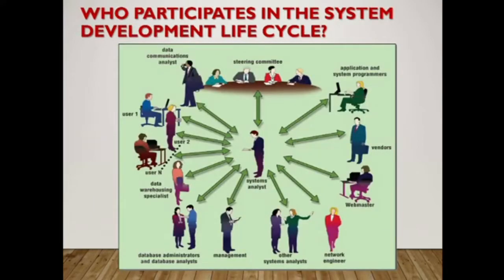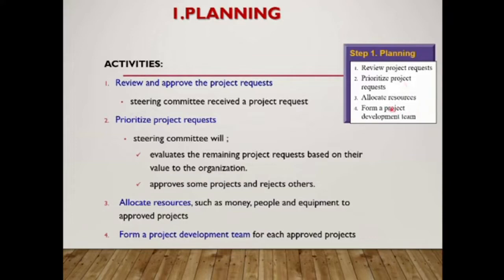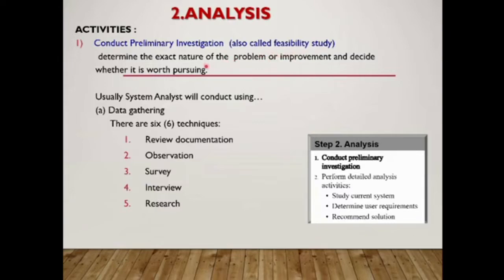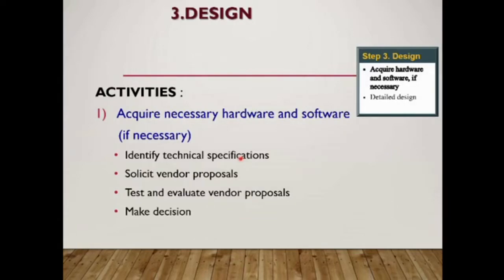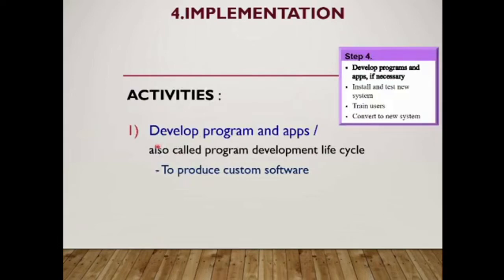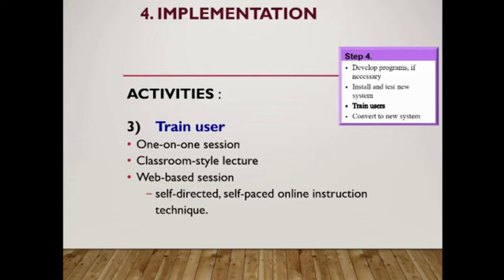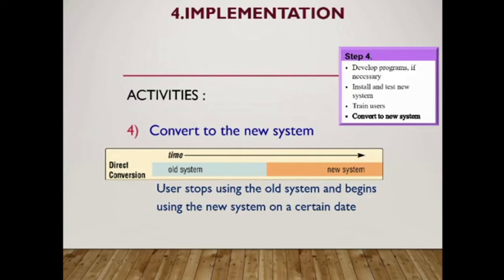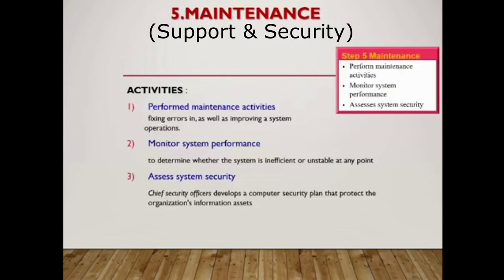System Development Life Cycle (SDLC)